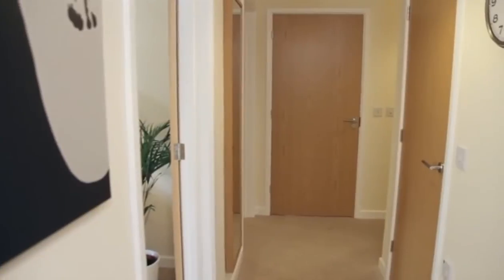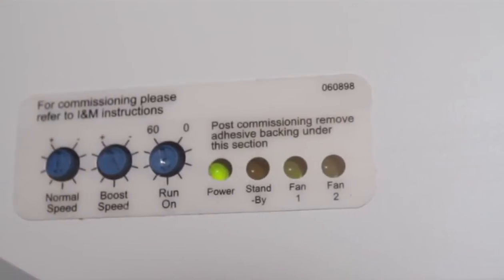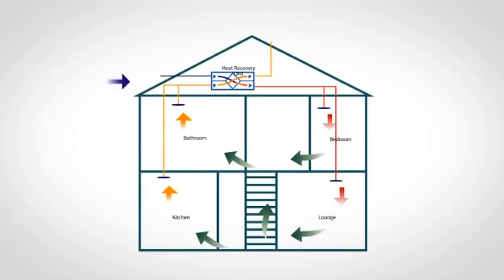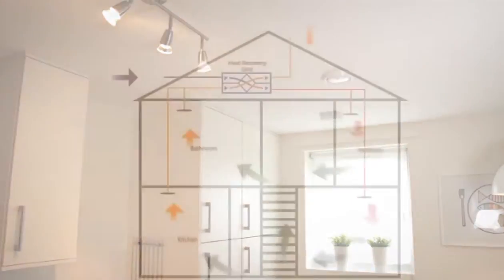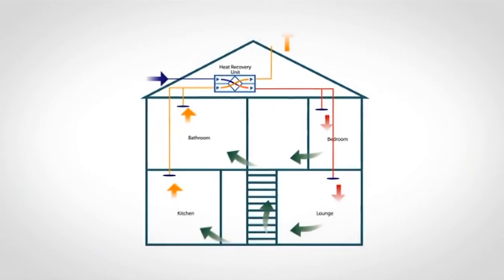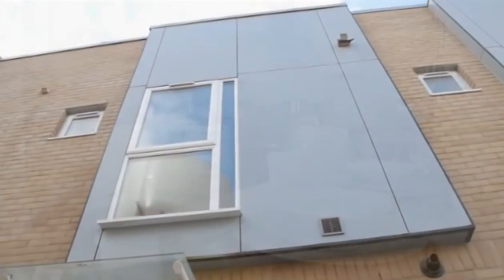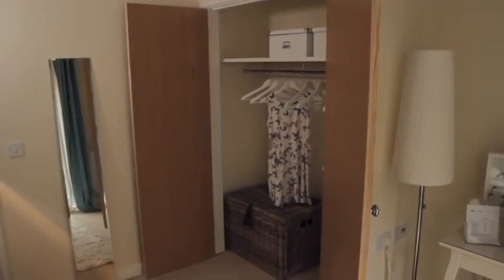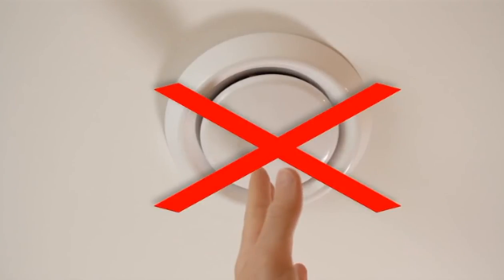Video: Nuaire MVHR (Mechanical Ventilation and Heat Recovery)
About Mechanical Ventilation and Heat Recovery (MVHR).